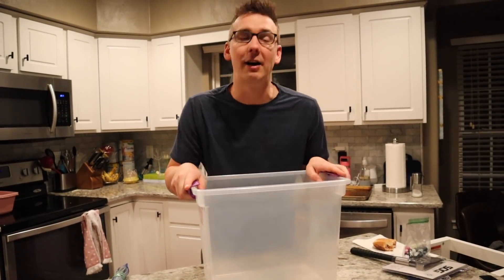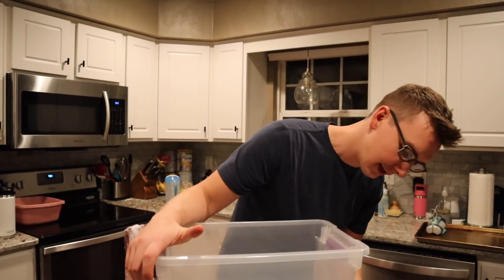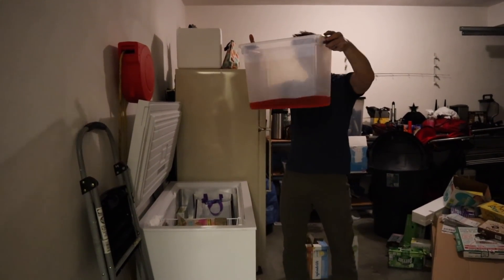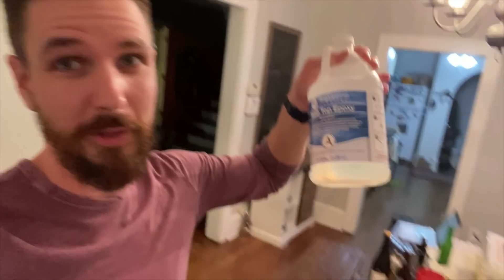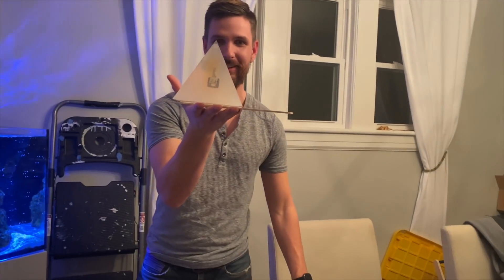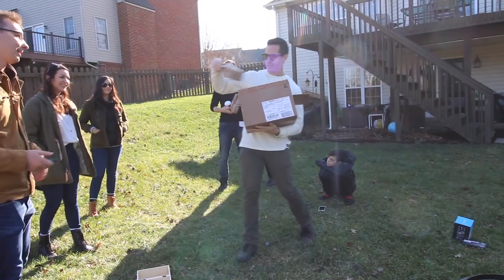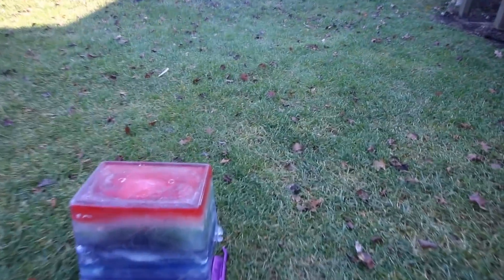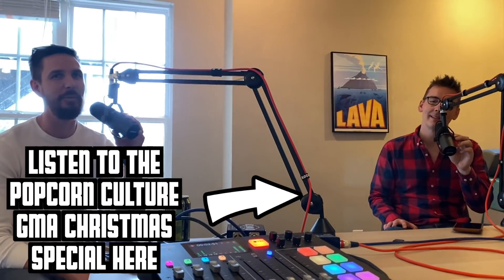Insane Gift Wrapping Challenge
This week J and Ben bring back the GMA gift exchange, a tradition where they exchange gifts with their best friends and everyone tries to wrap the gifts in the most creative, difficult, annoying and fun way possible!

If you are unfamiliar GMA stands for "Green Mallard Association" and is the self-assigned nick name of J, Ben and their 2 friends John and Mike.  They having nothing to do with ducks in anyway.

MY GEAR
MAIN CAMERA
MAIN LENS
BENDY TRIPOD